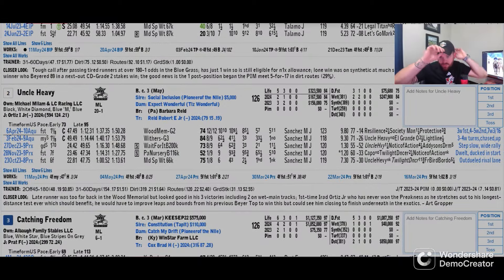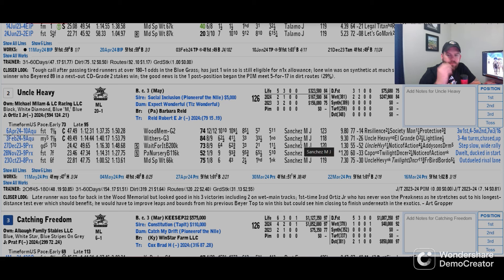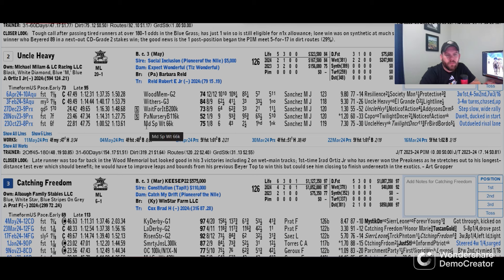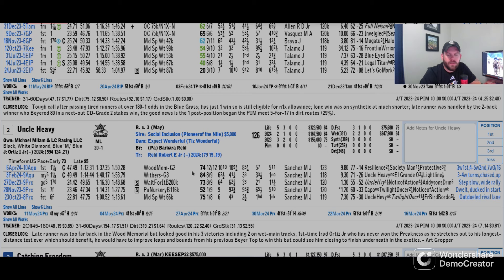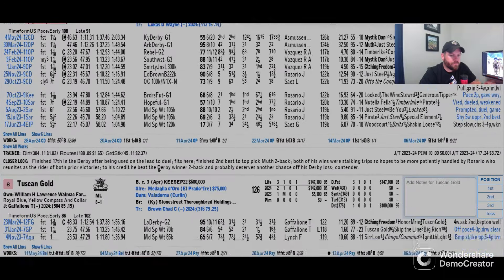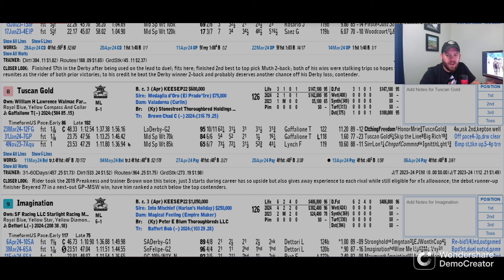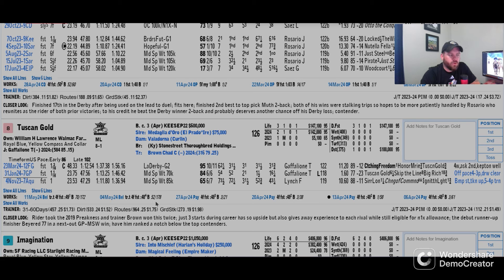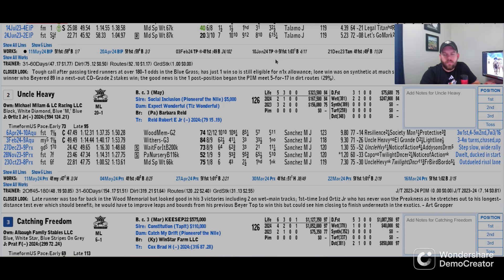The Preakness Stakes 2024, Can a Longshot Steal the Show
The Kentucky Derby winner, Mystik Dan, isn't the only horse to watch in the Preakness Stakes! This year's race is stacked with contenders, including some intriguing longshots with the potential to cause an upset.

In this video, we'll be analyzing the field and highlighting a few longshots to keep your eye on. We'll discuss their racing history, running styles, and why they could surprise at Pimlico.

Will a longshot gallop to victory, or will the favorites reign supreme? Tune in to find out!

Who will YOU be betting on? Leave your Preakness picks in the comments below!